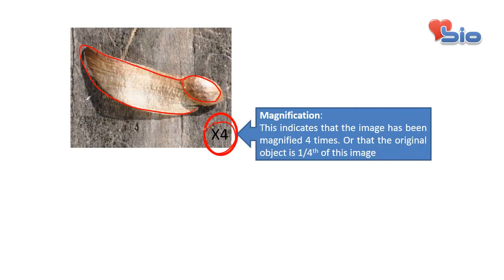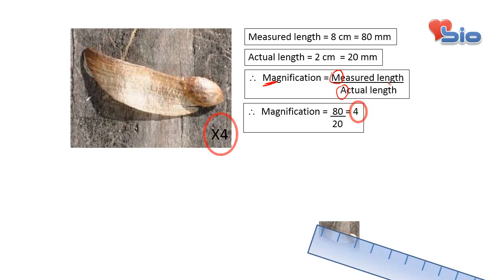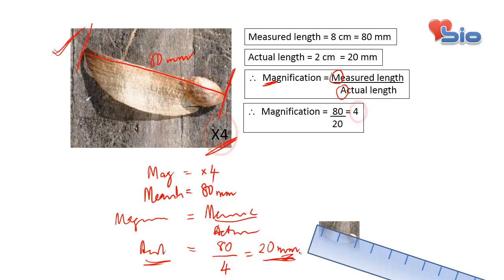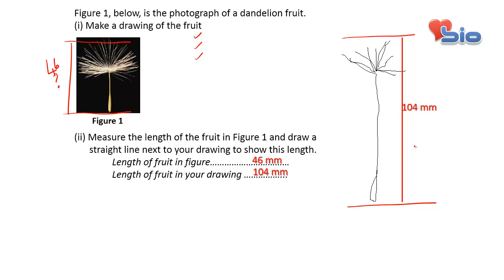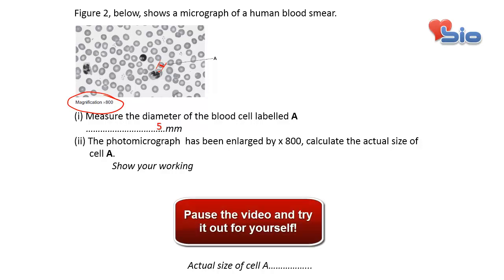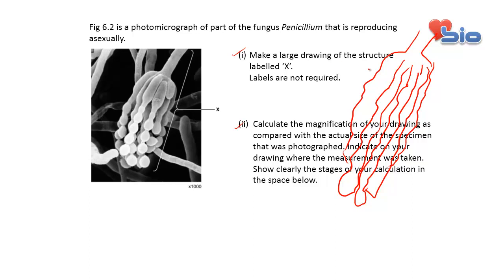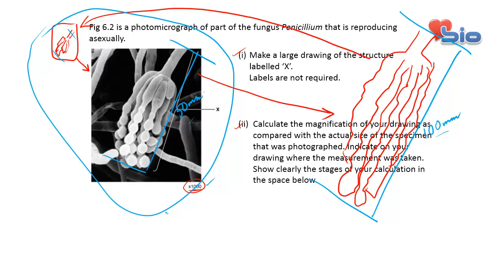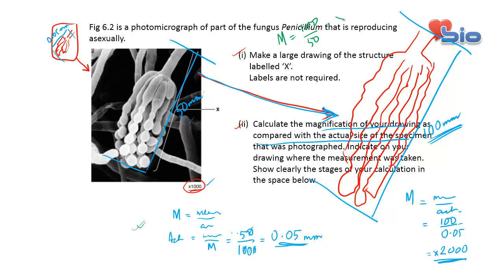Magnification (Biology 0610)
This video has been created to show you how to go about calculating Magnification of given images etc. Ensure you keep a book and a pen along side you as you go through this video, and keep trying the different exercises given.